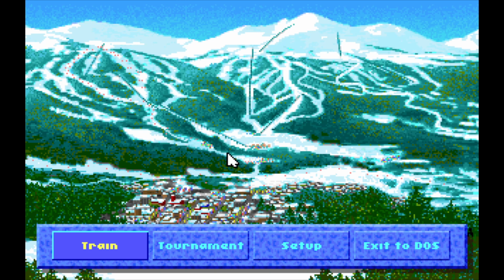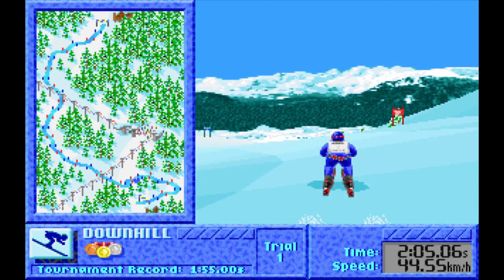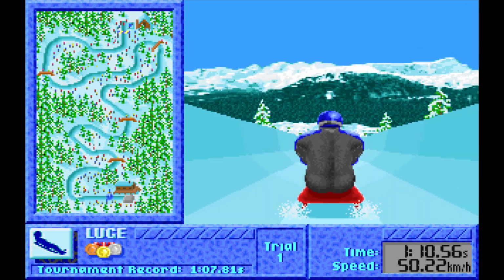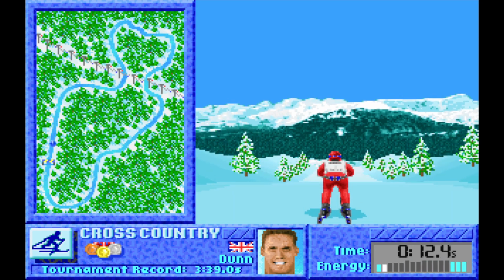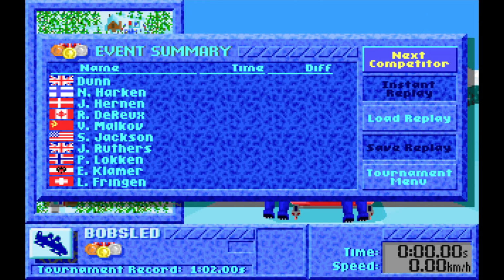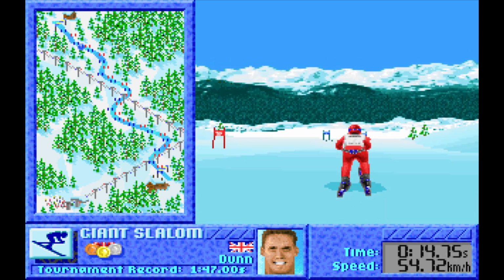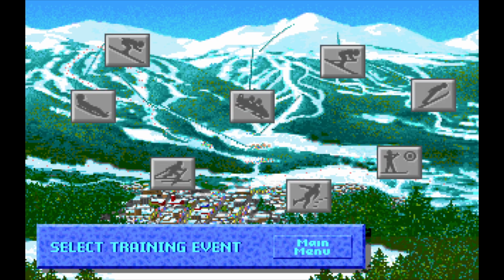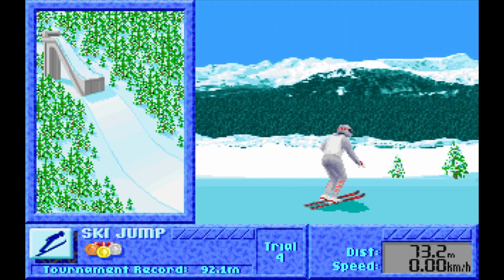A Winter Sports Game that Still Smashes it | The Games: Winter Challenge - Retro Let's Give it a GO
The Games: Winter Challenge was a 1991 released winter sports game for DOS. but it's an instant classic. With plenty of events to choose from, the ability to create your own athlete and your own tournament all in a 30 your old game, made this an unforgettable experience. It was a childhood favorite of mine and just playing it again brought back so many good memories. - Let's Retro give it a GO!